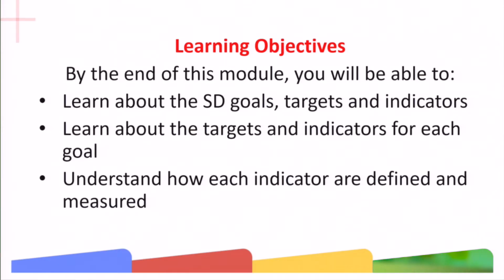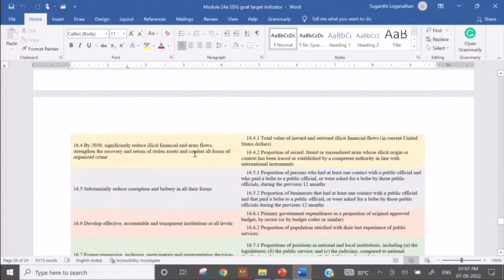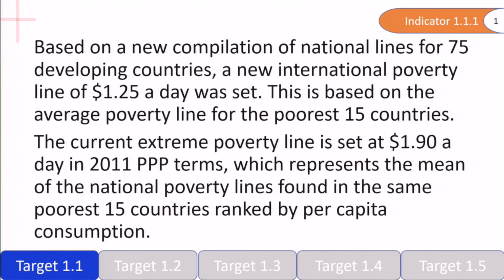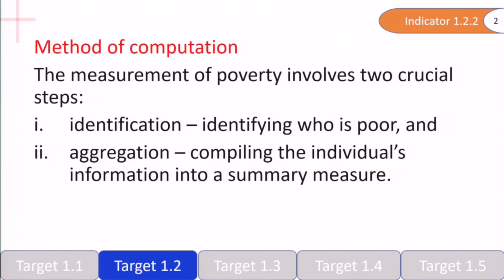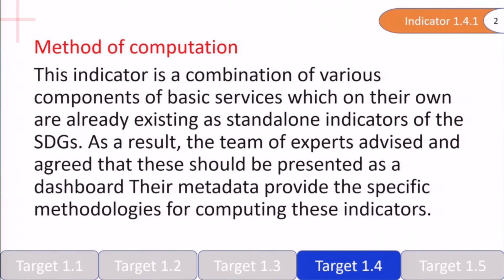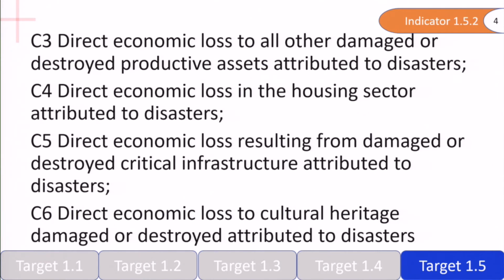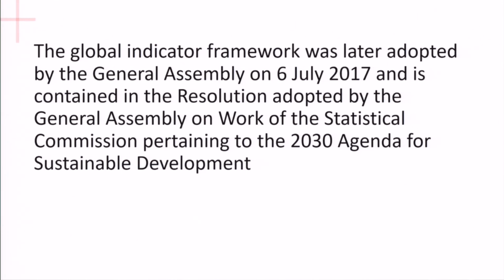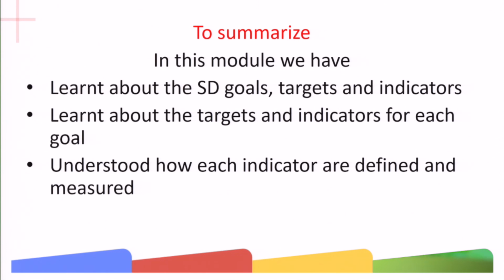Module 24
Sustainability assessment, Indicators and targets